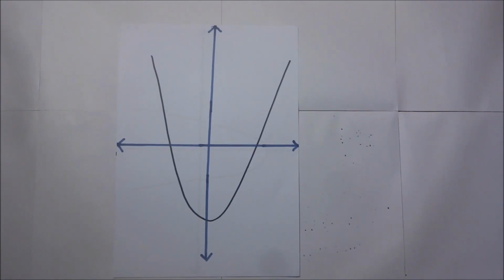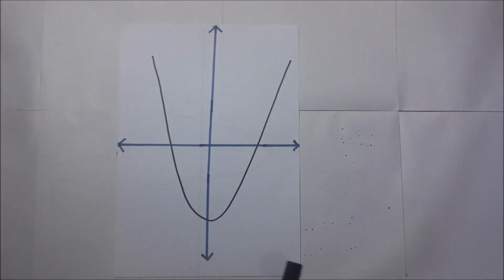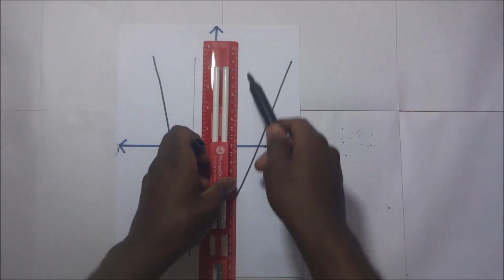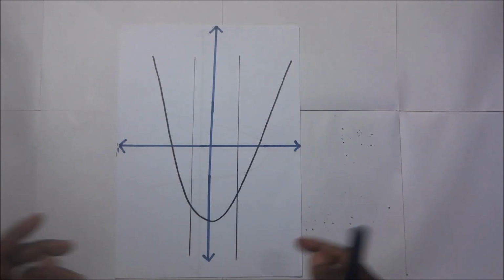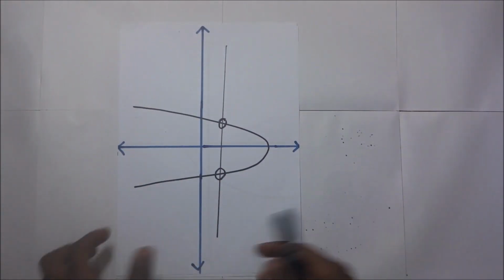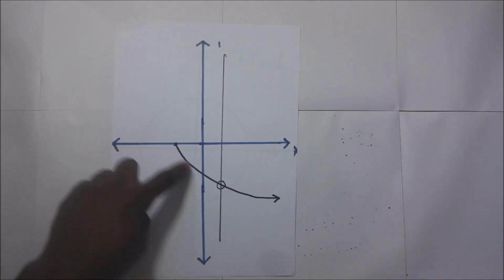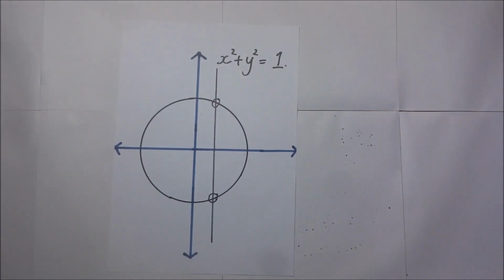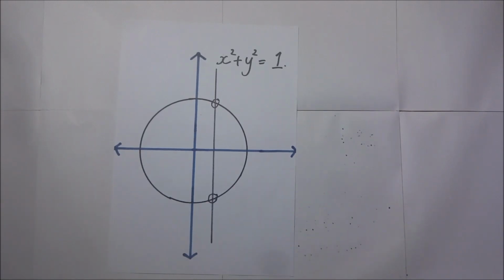Vertical line test | SAT Math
Is the Vertical Line Test haunting your SAT Math dreams? Fear not, future test-takers! This video is your ultimate weapon to slay those function demons and ace the test with confidence!

Get ready to:

    Demystify the concept: Understand exactly what the Vertical Line Test does and how it helps identify functions.
    Master the technique: Learn how to apply the test quickly and accurately to any graph you encounter.
    Spot the traps: Discover common mistakes to avoid and ensure you're interpreting the results correctly.
    Practice makes perfect: Tackle diverse practice problems with step-by-step explanations to solidify your understanding.
    Boost your confidence: Gain the skills and knowledge to crush function questions on the SAT Math test.

This video is perfect for:

    High school students preparing for the SAT Math test: Master a crucial topic and boost your score.
    Anyone struggling with functions: Gain a clear understanding of how they work and how to identify them.
    Teachers looking for engaging SAT Math practice: Provide your students with effective tools and strategies.

Don't let functions hold you back! Conquer the Vertical Line Test and dominate the SAT Math!